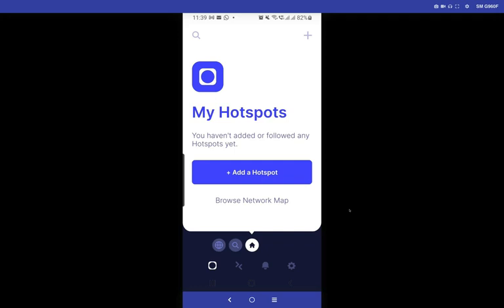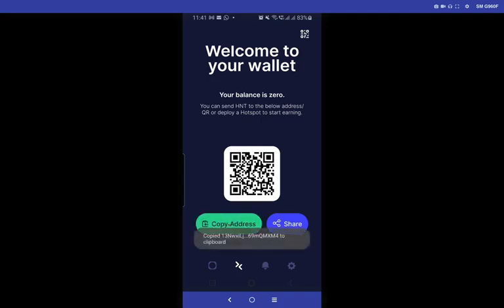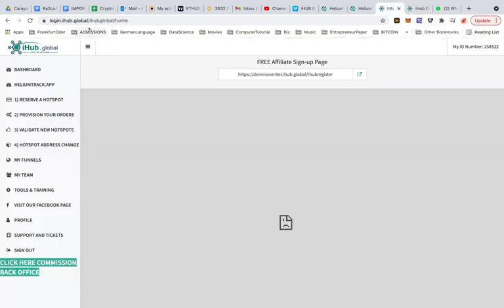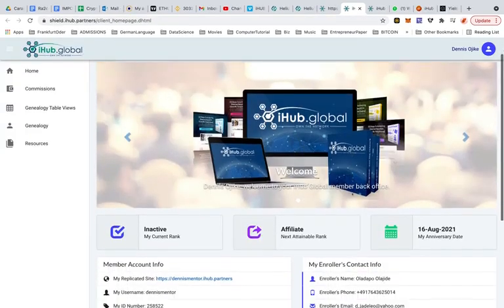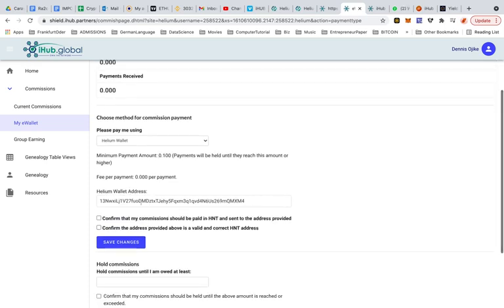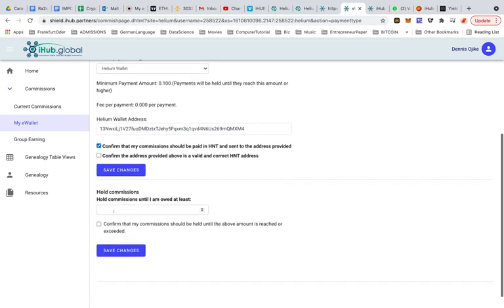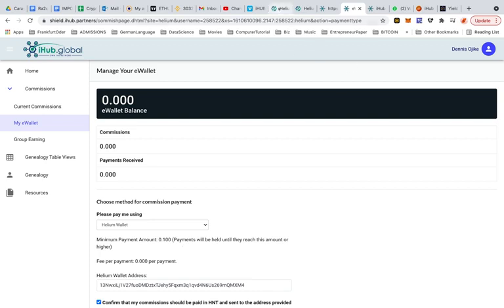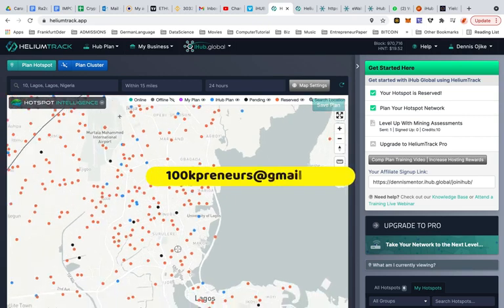Setting up your Wallet for iHUB Global Tutorial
This video walks you through setting up your helium wallet for withdrawals.

iHUB Global is the first peer-to-peer wireless network that provides a secure and cost-effective way for the Internet of things (IoT) devices to send data to and from the internet. The participators who broadcast the hotspots are paid in Helium cryptocurrency.